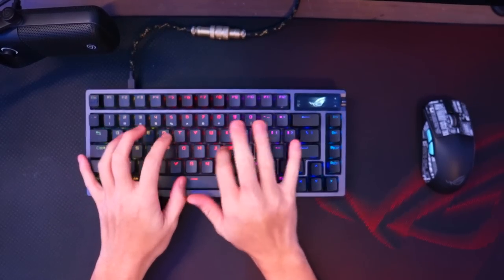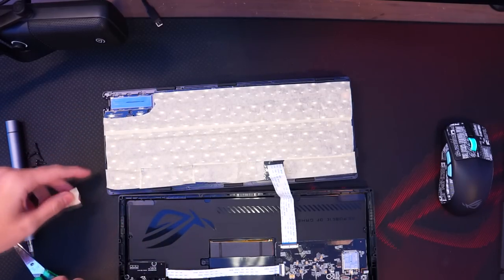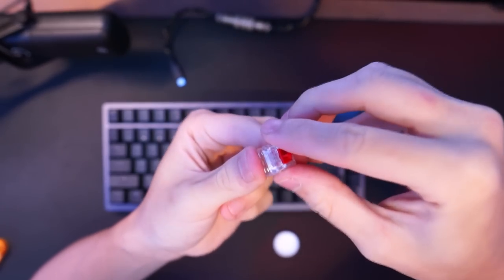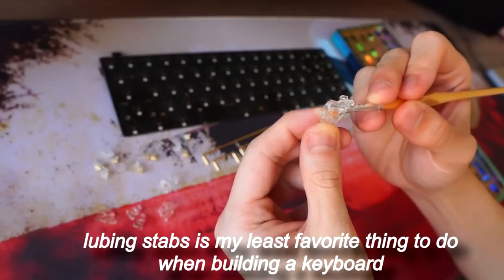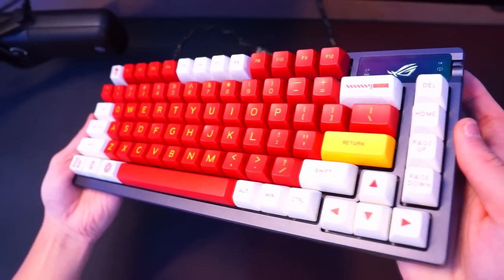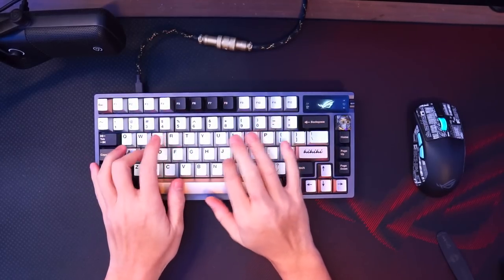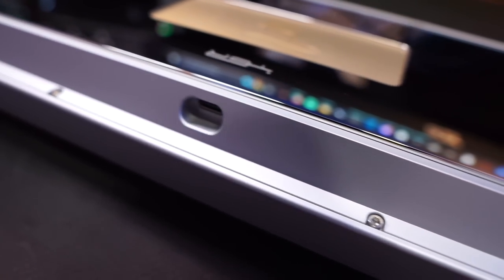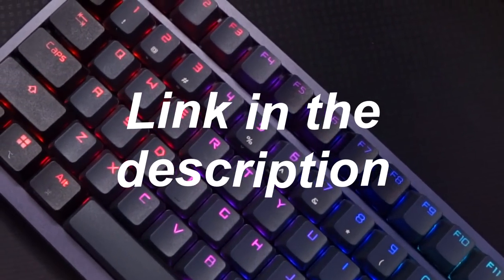How to EASILY Mod Your Keyboard (ft. ROG Azoth)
This is the ROG Azoth, the new "Gaming/Custom" keyboard from Asus. It's quite an interesting one since it's a huge step up from the normal pre-built gaming keyboards in the market right now, and is customizable, giving it the custom keyboard feel. It also comes with a lube kit, so you don't have to spend extra money modding it!

🔹️Creator code 'Vainsz' (epicpartner)

🖱 Peripherals
🔸️Mouse: Finalmouse Starlight
🔸️Mousepad: Artisan zero
🔸️Headphone : DT1990 pro
🔸️Amplifier : Sound BlasterX G6
🔸️Microphone: Elgato Wave 1 [Link wave 3]
🔸️Webcam: Logitech C922 Pro
🔸️Monitor: Acer 390hz
🔸️2nd Monitor: Asus XG27AQM

🖥 Gaming PC
AMD Ryzen 9 5900X
RTX 3080
4x8Gb 3600Mhz
X570 Aorus Master
NZXT Kraken Z73
Seasonic FOCUS 1000W
Lian Li Strimer plus v2
SSD Adata 256Gb
Samsung 500Gb
HDD 2TB
CoolerMaster NR600
RGB Fans

Timestamps:
0:00 Intro
0:31 Tape Mod
1:09 Switch Lubing
2:17 Stabilizers Lubing
3:09 Foam Dampener
3:31 Choosing Keycaps
4:59 ROG Azoth & Wooting60 HE